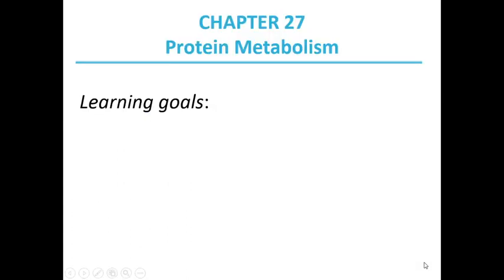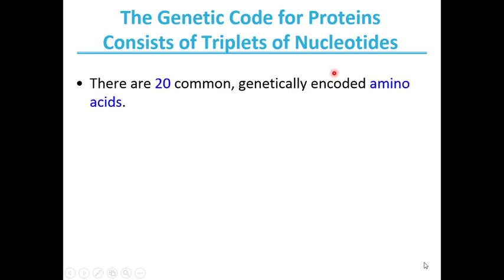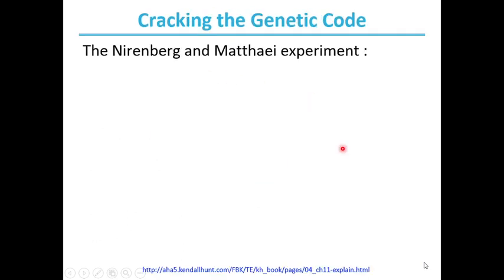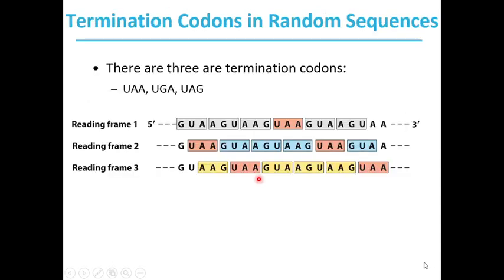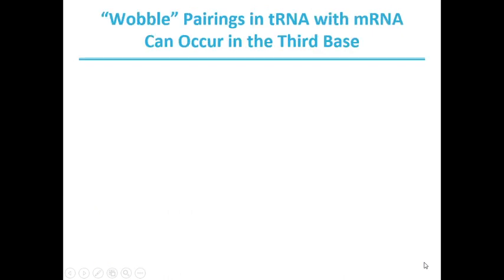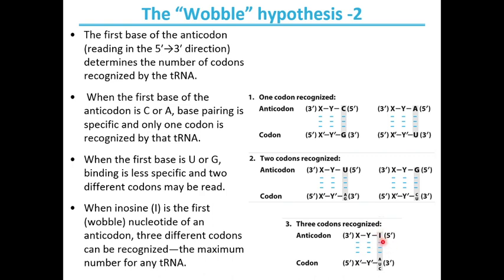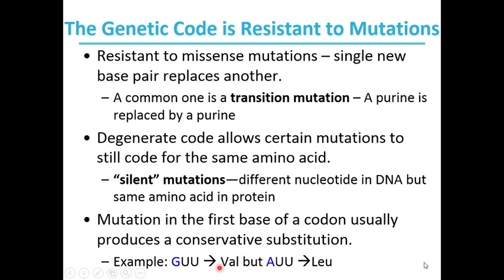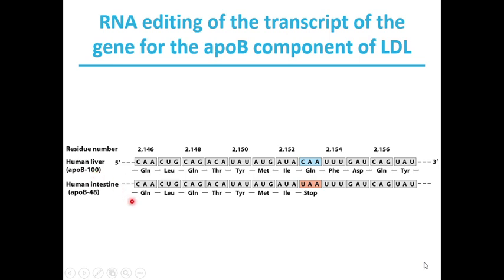Protein Metabolism - Part 1